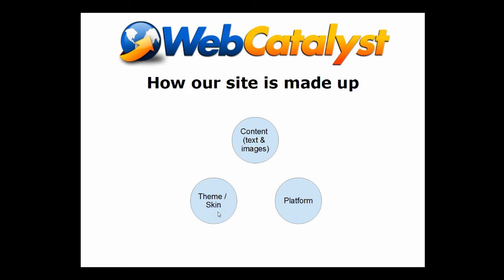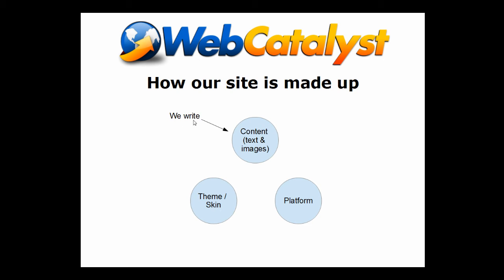03 Website Skin Theory